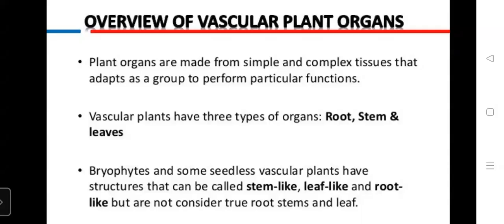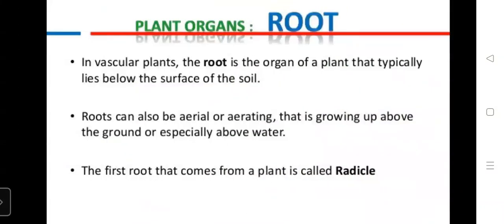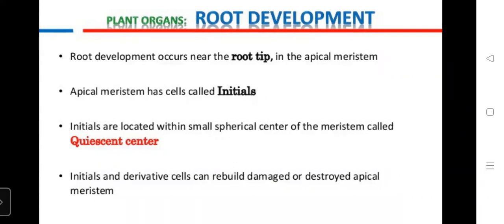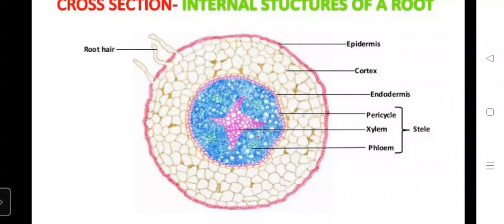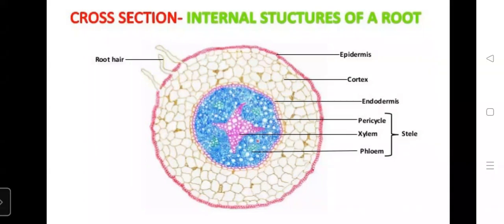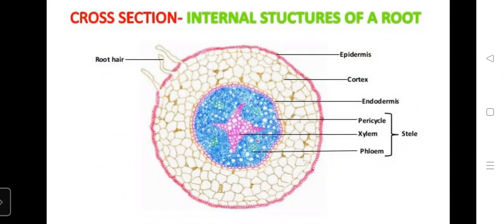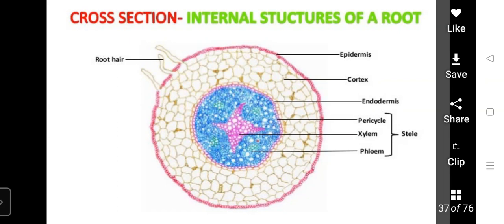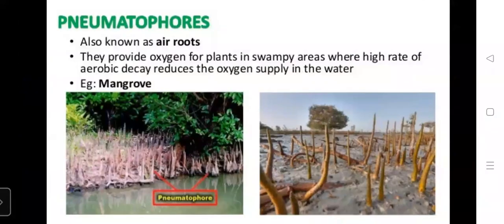CPGET BOTANY -MORPHOLOGY - ROOT & TYPES OF ROOTS - STRUCTURE OF ROOT- Dr.A.SHYLAJA GDC (A),SIDDIPET